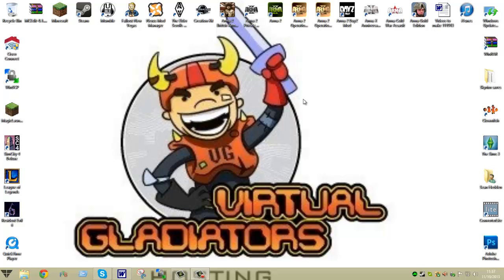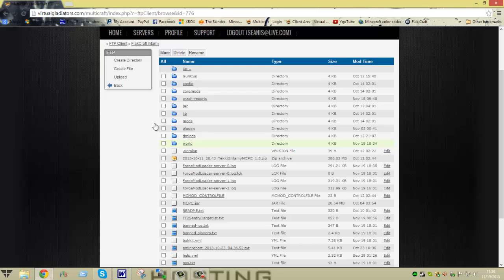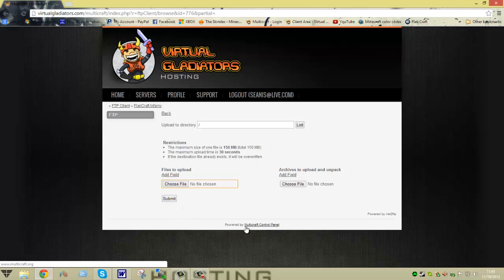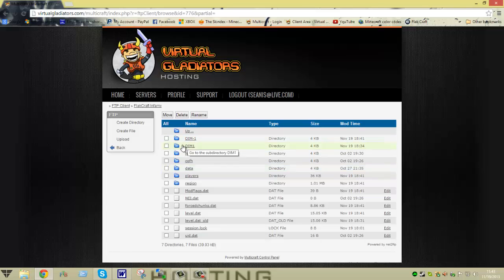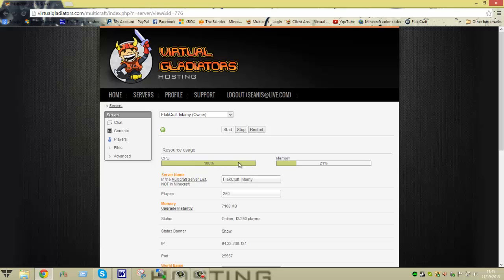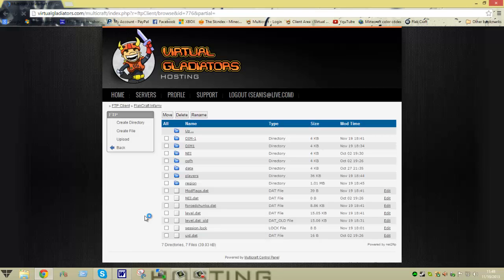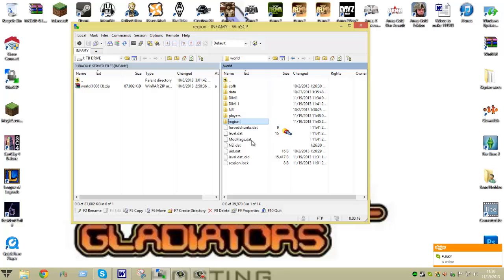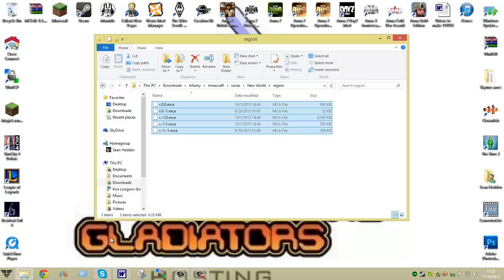Uploading World Tutorial Virtual Gladiators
another video on how to upload a world file broken down into different sections easier to understand but i love it hope you guys enjoy make sure to comment and subscribe and snag a server from VG on the way out:)